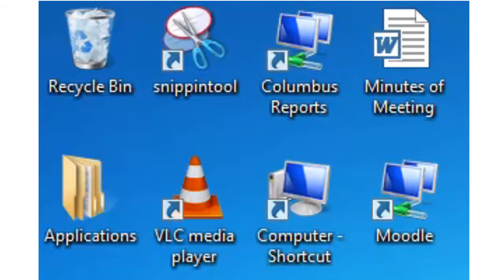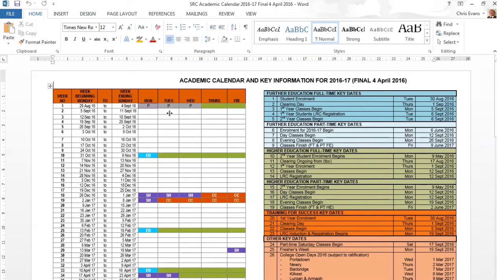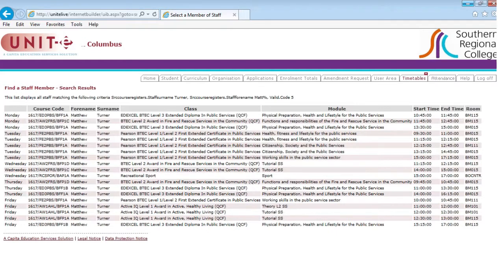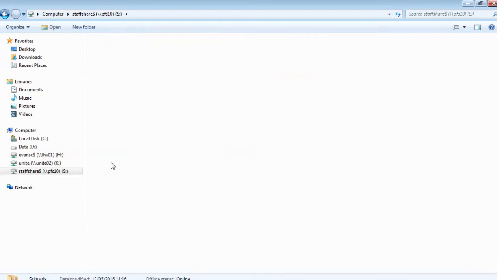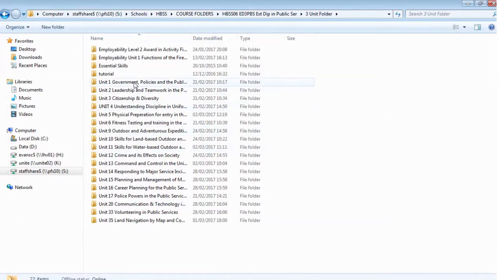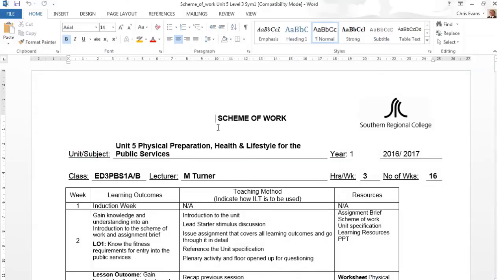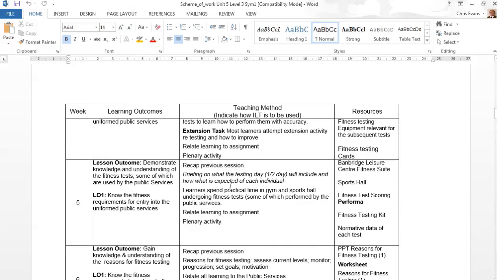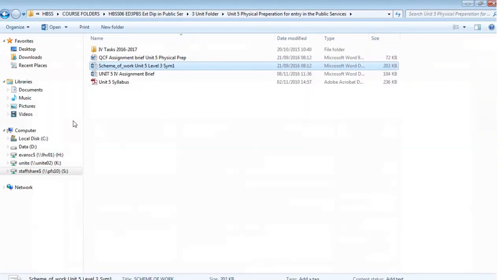Support for Part Time Lecturers Doing Sick Cover in HBSS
This video guide is designed to assist a part-time member of staff who is engaged to do sick cover.
It shows how to find out the timetable and how to find out what they should be teaching.